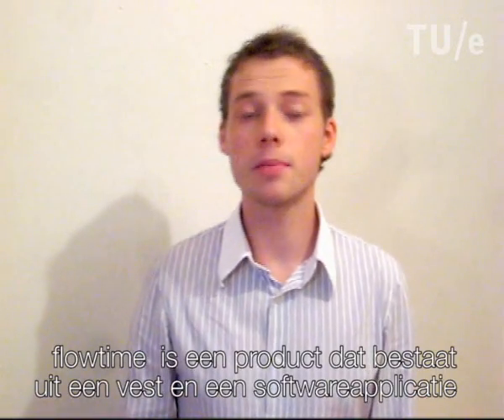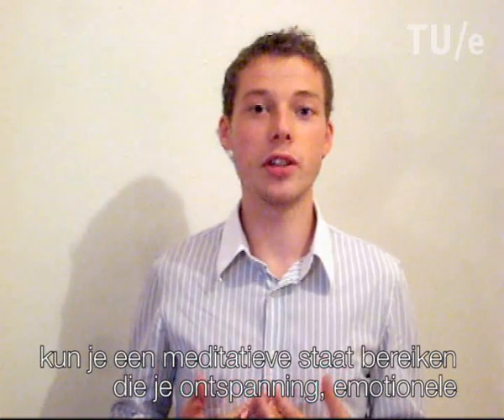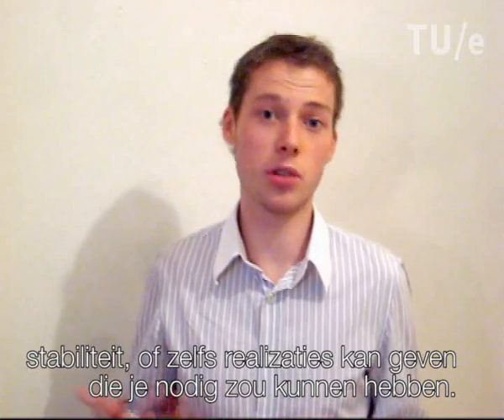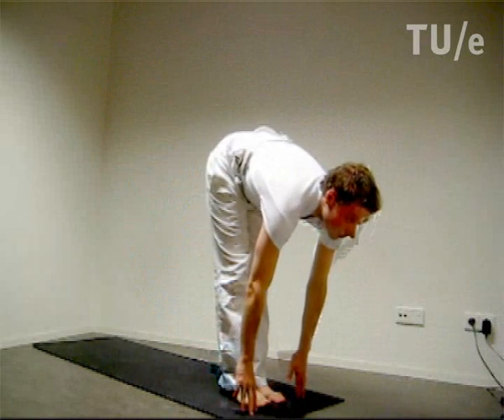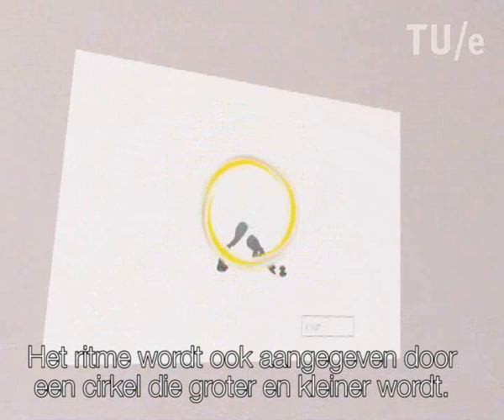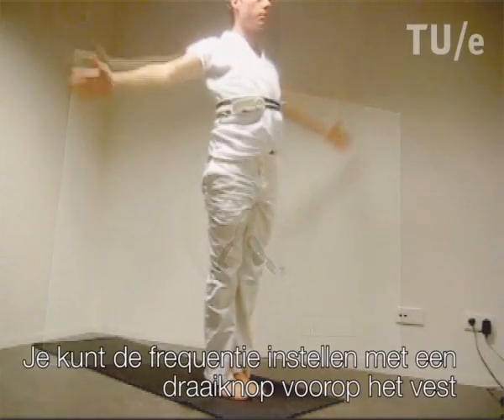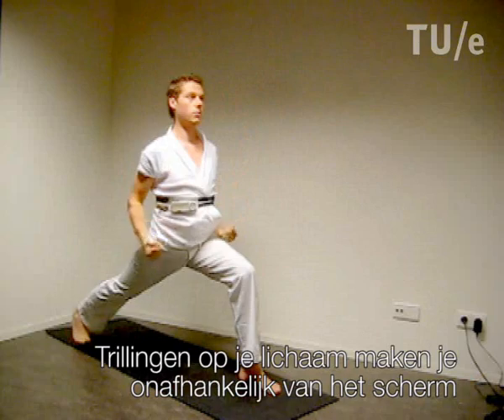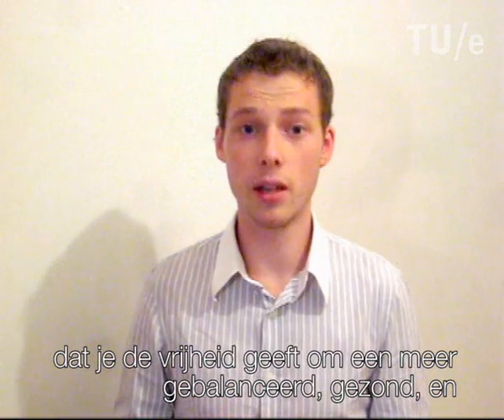Flowtime: wearable electronics for yoga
flowtime is an interactive system that introduces people to yoga practice in an entertaining way. It consists of a videogame and a vest that measures your breath and your movements. By giving feedback on the screen, with verbal comments, and with vibration motors on your back, you learn to synchronize your breath and movement. In the end, this can give you benefits of yoga such as relaxation, emotional support or even a meditative state of consciousness.

Flowtime thereby contributes to a vision where interactive, highly dynamic technology progressively recedes into the background of awareness through skilled embodied interaction until we lose conscious directed attention and become one with the nothingness of being. This, in my eyes, is crucial for attaining a sublime, invulnerable and independent form happiness.